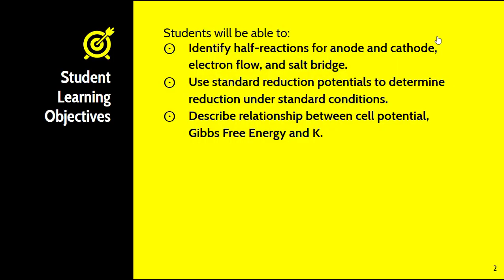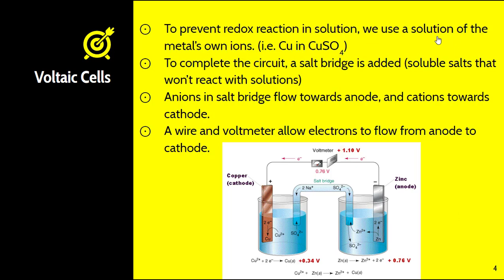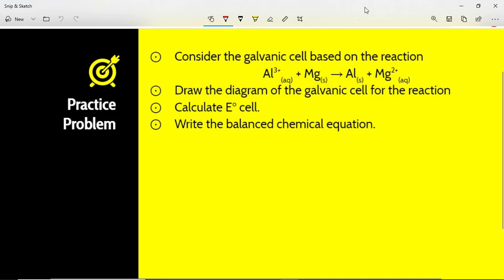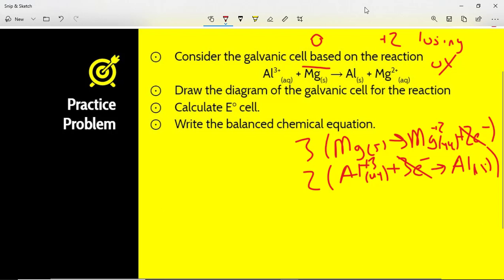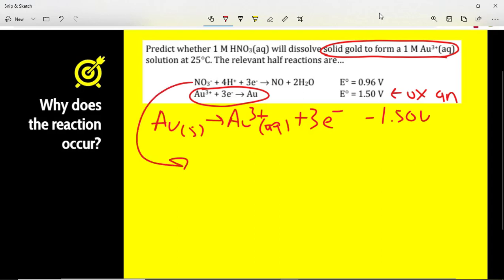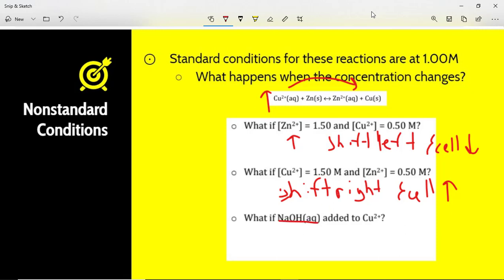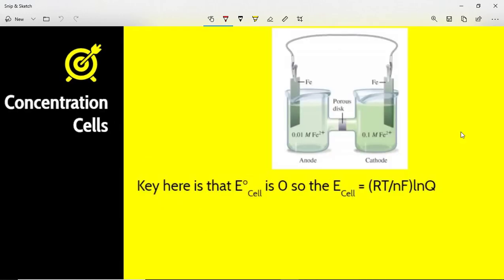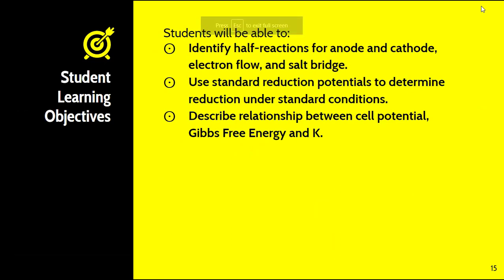AP Chemistry: Video 9-3: Electrochemistry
Mr. Lamb discusses how to build voltaic cells and how to calculate the difference in voltage for standard and non-standard conditions.